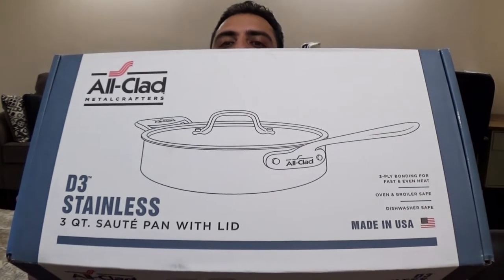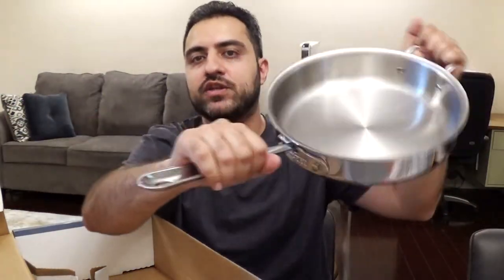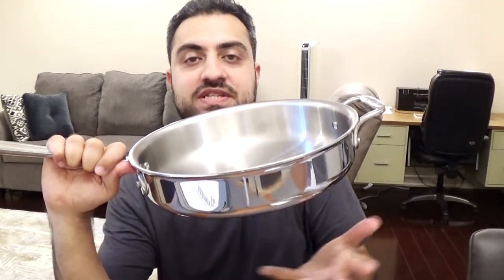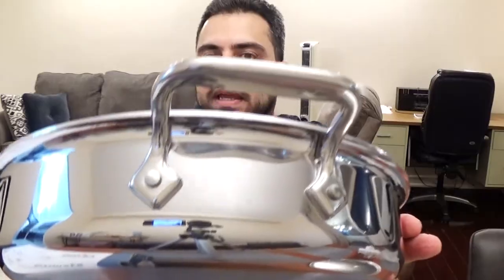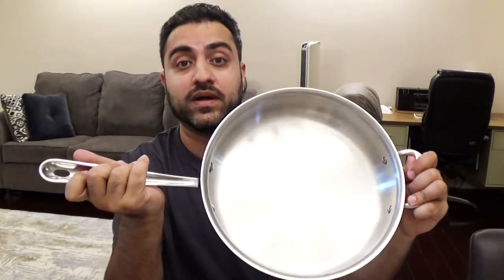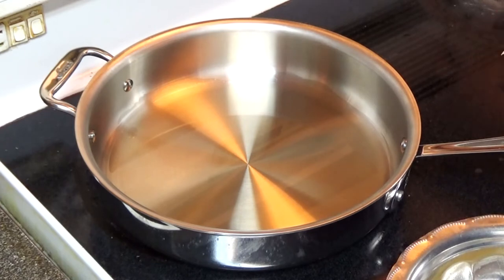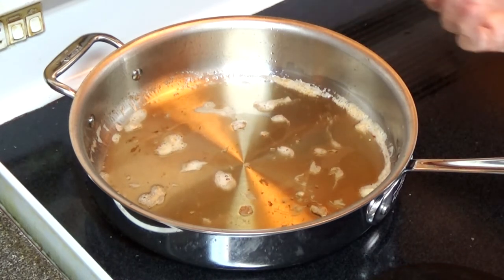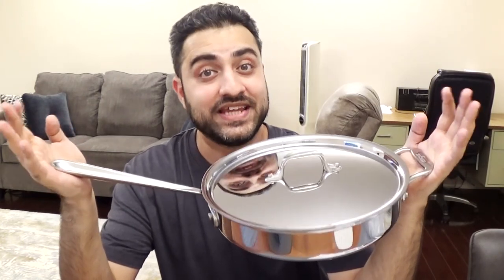All-Clad SAUTE PAN REVIEW - All-Clad D3 Stainless Saute Pan Review - All-Clad 3-Qt Saute Pan Review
Chef Pops bought this brand new All-Clad D3 Stainless 3-Qt Saute Pan to add to his cookwares in the kitchen!  We also wanted to add a good quality product to our kitchen and use it to make some of our Cooking With Pops episodes using it!  After doing our homework we decided to go with this particular Saute Pan.  Watch the review to find out more about the product and why we bought it for our kitchen!